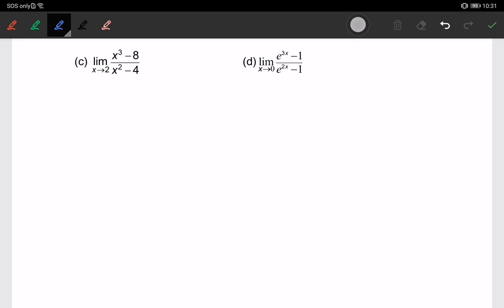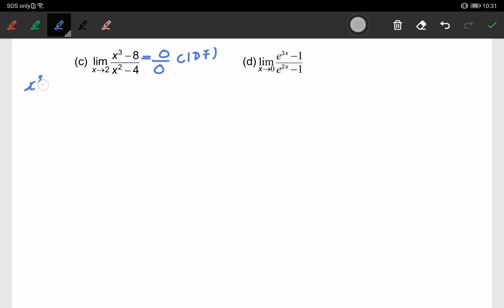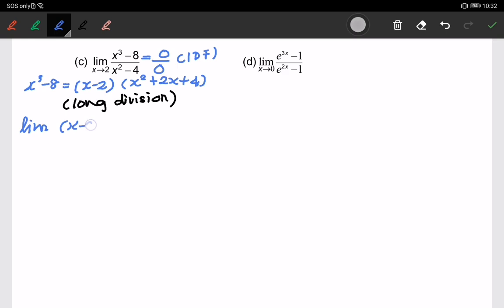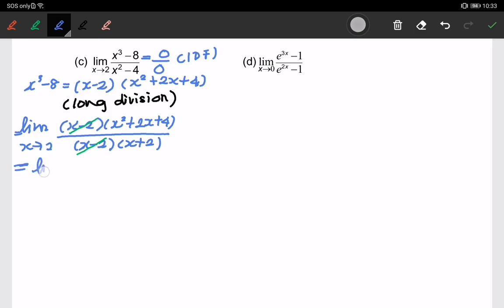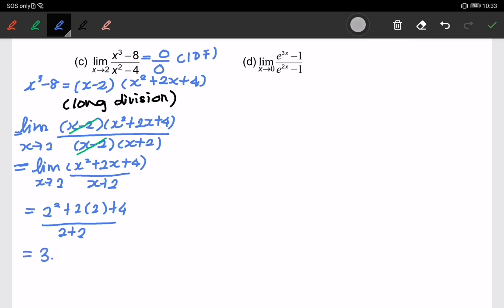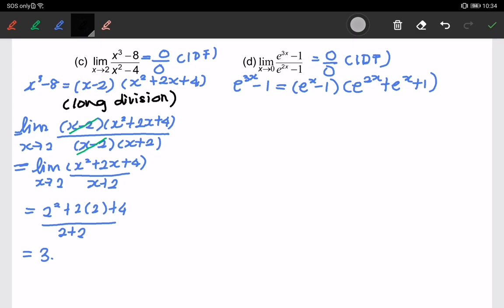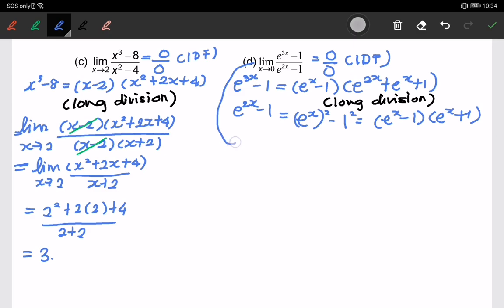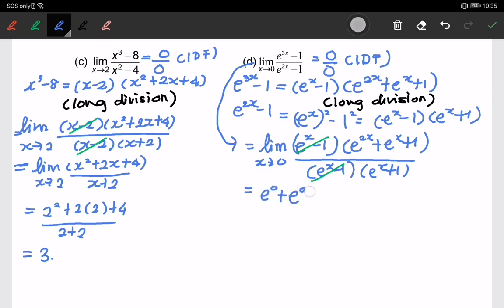6 W1 DM025 C1 P8